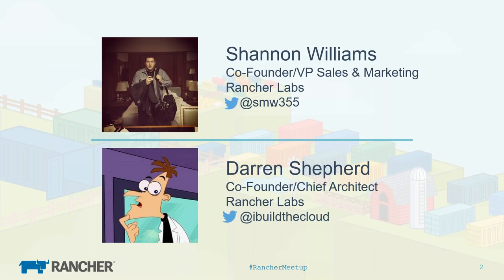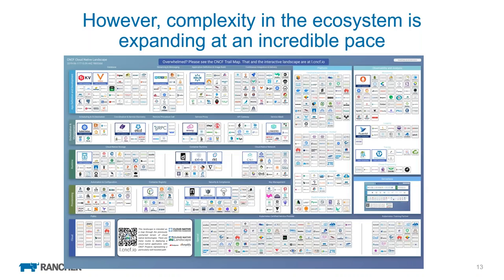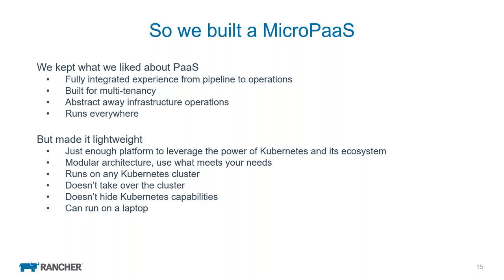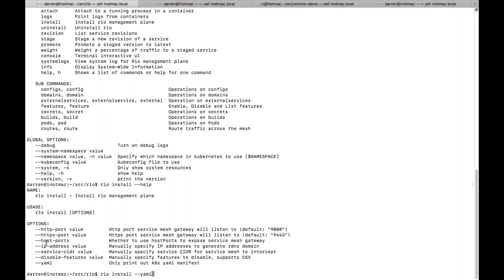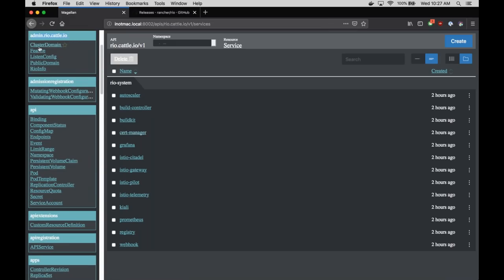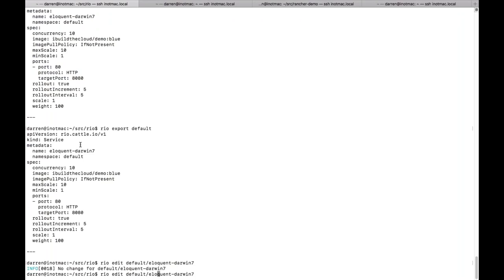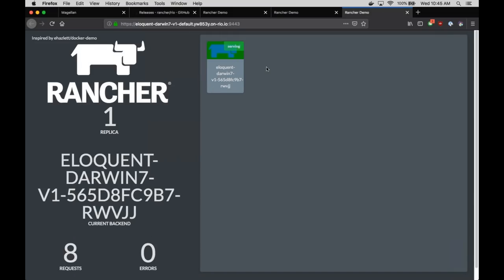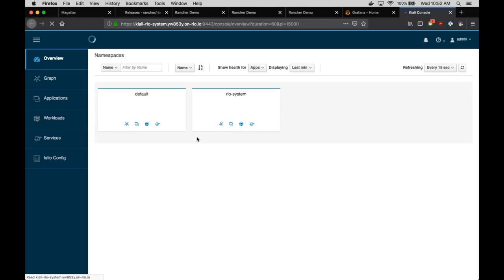June 2019 Online Meetup: Introducing Rio -- A MicroPaas for Kubernetes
Remember when working with containers was fun and simple? When it didn't require a doctorate to run an application? Rancher Labs remembers too, and we've created Rio to bring us back to those days.

Rio is a MicroPaaS built on top of Kubernetes, Istio, Knative, and Prometheus. It gives you simple commands to deploy, manage, scale, and version applications, which means that you can run your apps the way you want to without having to spend time wiring them together.

There are times when "simple" requires some additional explanation, so please join Darren Shepherd as he demonstrates Rio in this meetup.

You'll learn:

--What resources Rio defines
--How to deploy an application
--How to scale and version the application
--How to wire the app into a repository for automatic builds and upgrades
--How to use routes to direct traffic to different services or apps